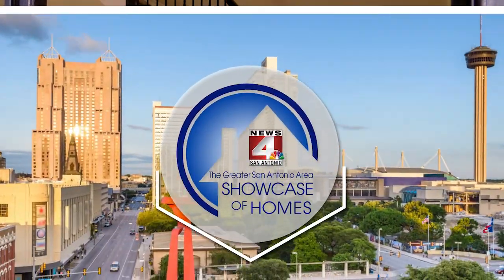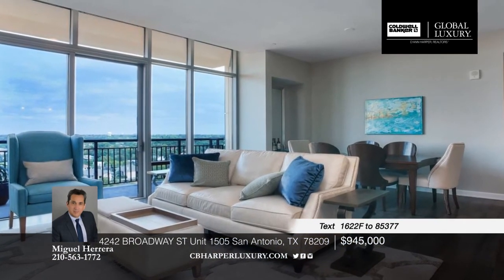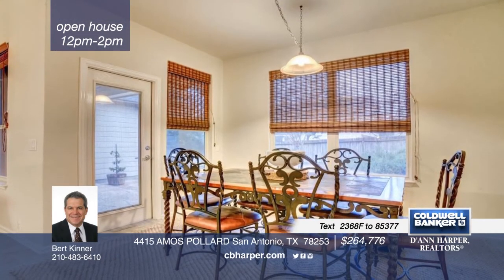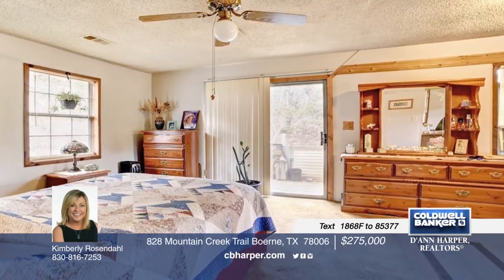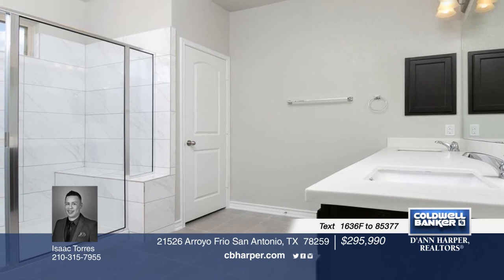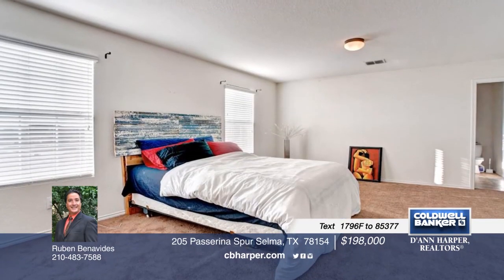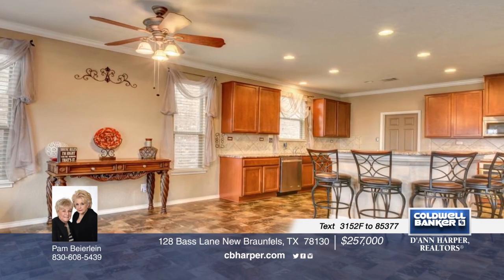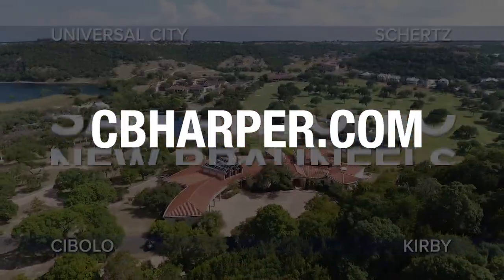Sunday Showcase of Homes - 02-25-18